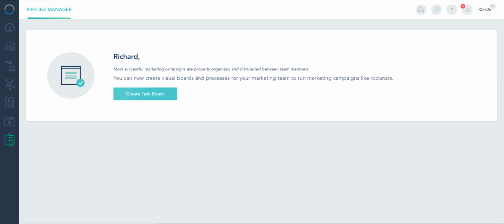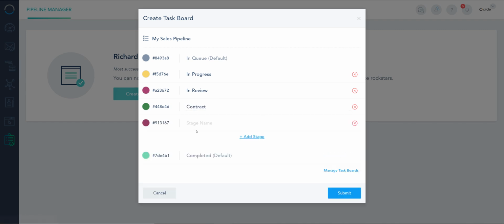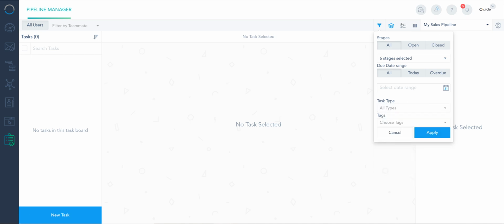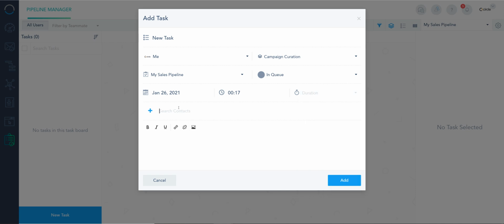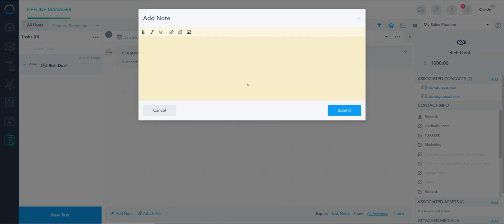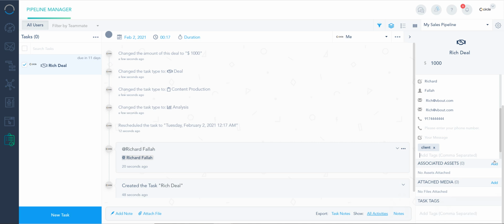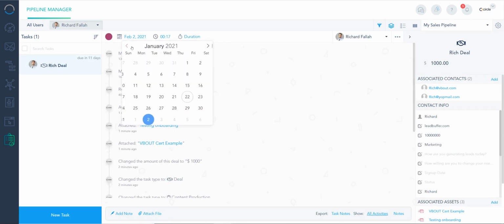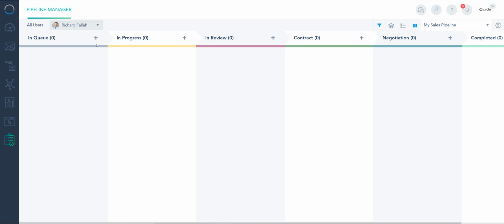Chapter 7 1 Creating and organizing boards and tasks pipelines, stages, types and more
VBOUT has an integrated pipeline manager that can be used for different purposes. For example, you can use it for soft CRM with different pipeline stages, social media team collaboration effort, marketing collaboration in terms of assigned tasks to different people and working on campaigns together, support...

In this video, we will show you how to create and organize boards as well as manage them to different stages in the pipeline.

You need to make sure first that the pipeline manager add-on is installed.